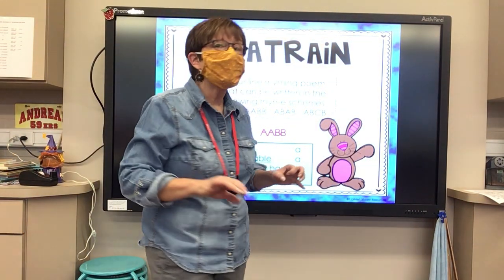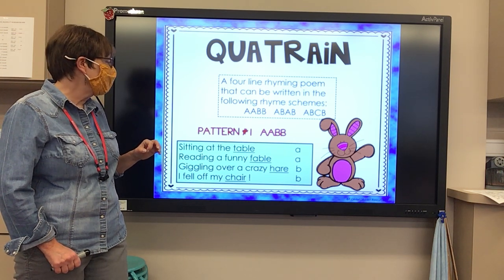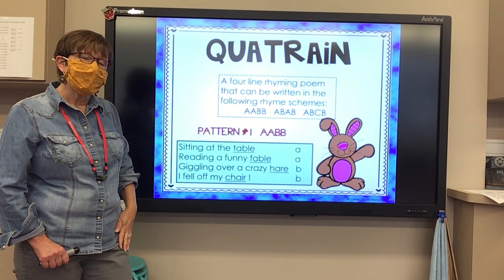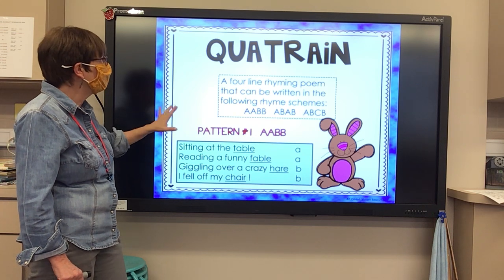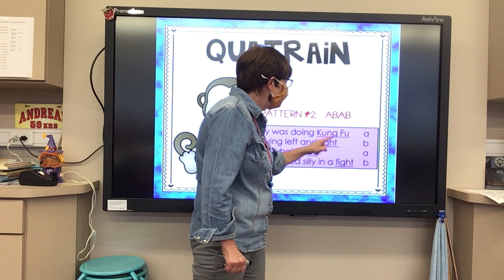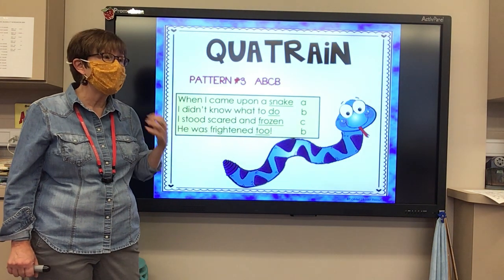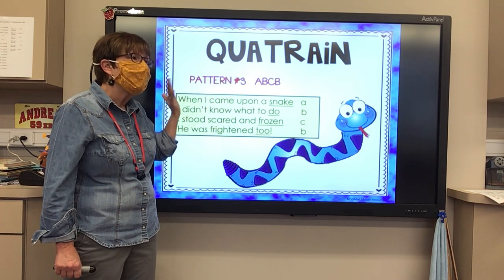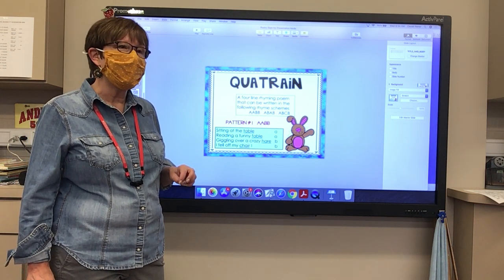Rhyme Scheme Review